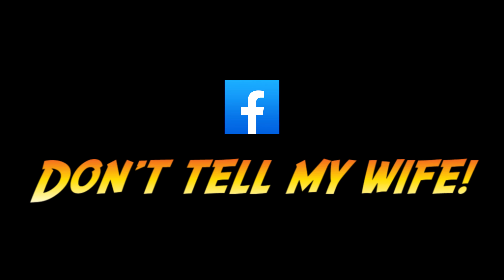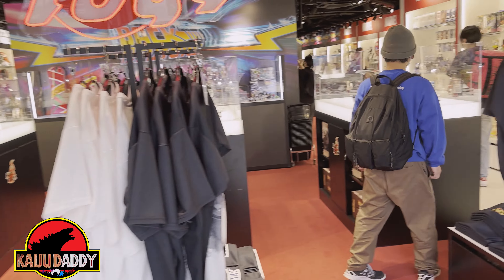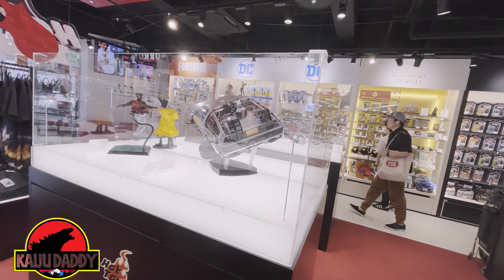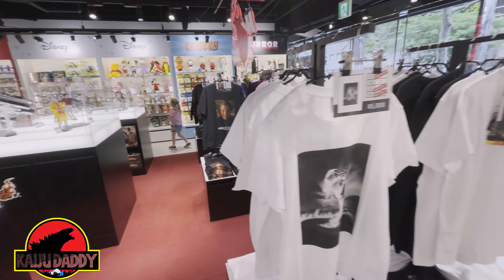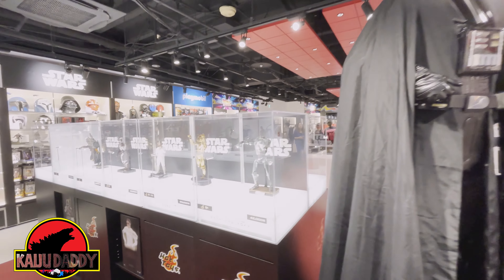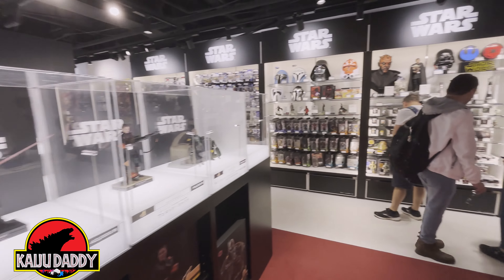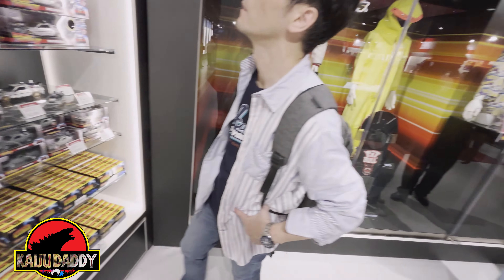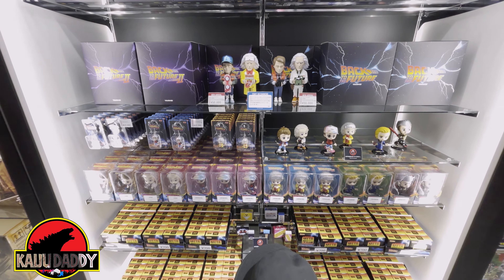Back to the Future - RETRO SAPIENS 2 event at Toy Sapiens!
Hot Toys' newest Retro Sapiens event at Toy Sapiens in Tokyo.